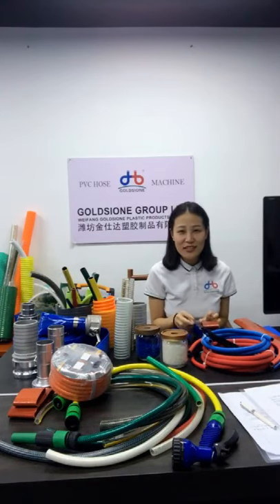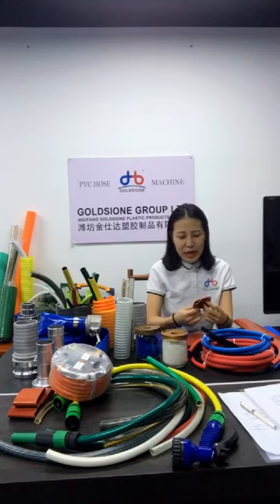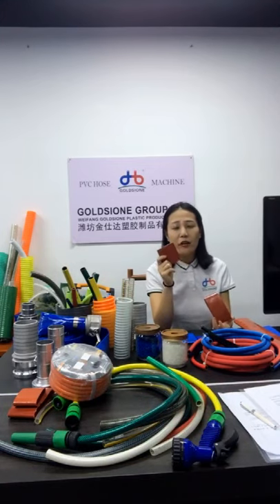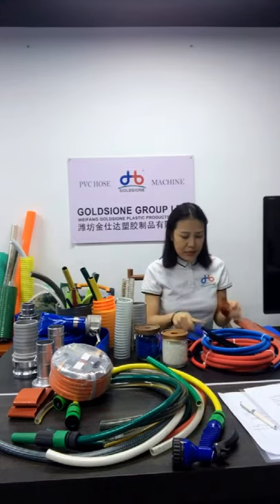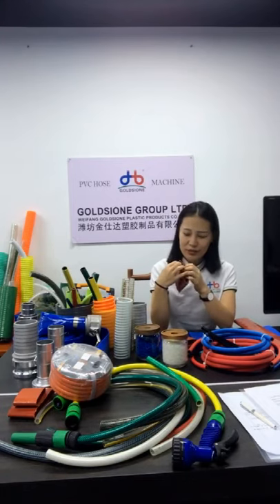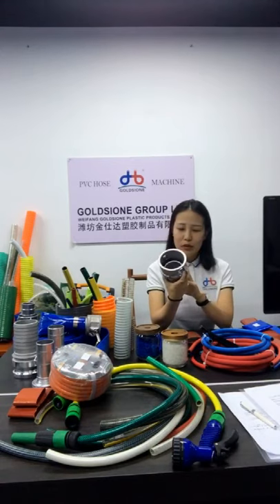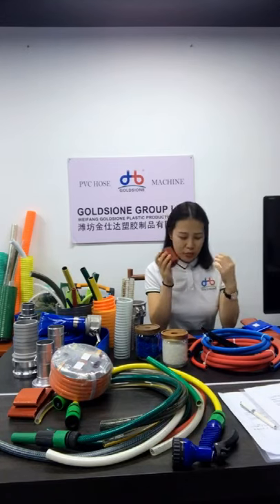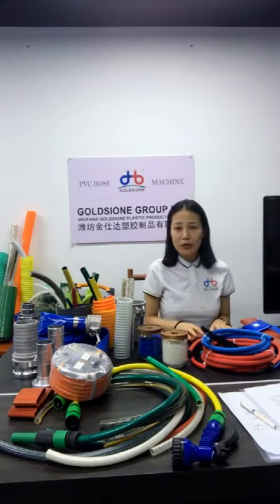Introduction of PVC Lay Flat Hose (1) - GOLDSIONE live of China 127th Canton Fair 2020 Online